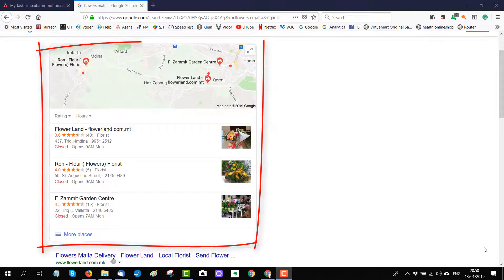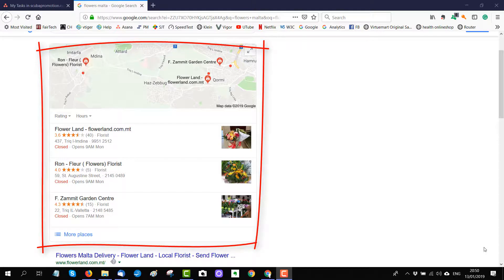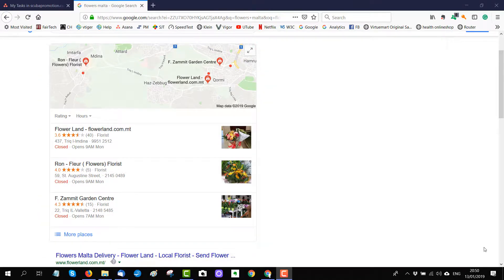What is Local SEO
Local SEO explained for novices. An easy and fast to deploy milestone for your business growth.

In this video, Patrik Muehlematter, the founder of FairTech's online marketing mastery program will explain what Local Search Engine Optimisation is and how if you use it well, it can improve the way you do business and your lifestyle.

The name Local SEO is a bit confusing.
Many times when I'm with clients and I speak about Local SEO I hear the comments, “this is what we need as we only work locally”, or “this is not what we need because we want international customers”.

Let me explain how this really works. Many times when you do searches in Google, in the result  you see a box with a map and local results. This is called places. These are the local results. These results will be shown when Google knows this is a local search. You're searching for something in a certain location. Let's say you're travelling to Tokyo and you have to make a presentation there. You will search for a venue, so you make a search in Google for example, for conference rooms in Tokyo.
So Tokyo is a GEO localisation.

It will be crystal clear for Google that you're searching for local results in Tokyo even if you're based in London or New york.
In fact nowadays it is a bit more advanced in that Google can also detect if you're looking for local results or not.
For example if you search for flower shops and you just type flower shops it will give you also local results so that you don't see flower shops on the other side of the world.

In order to be visible in this box of those places in the local result you need to do local SEO. In local SEO you will also register in local directories in order to master the local result related to your industry.
This will give you a taste of what Search Engine Optimisation can do for you. As local SEO is easy to do, and fast to deploy, and you will get a good return on investment for your time or your money if you outsource it.
Even if you're working only locally you want to work on both your local SEO and your general SEO.

Let's take an example, if you're an agro alimentary distributor in Germany, if somebody searches for agro alimentary distributor or wholesale Germany, local SEO will help you. But  this is as I said this is a small part of the potential of Search Engine Optimisation.

You also want your products to be visible if someone searches for olive oil, wholesale, or canned beans wholesale. You want to be in all the results for  each and every product you have. And there local SEO will not help you. You will need general Search Engine Optimisation, and this is where the biggest part of the business you can get out of Search Engine Optimisation is.

Here we focus on local SEO only as this needs little or no technical intervention on your website. Everything can be done externally, it goes very fast, it's very easy and it will give you a return on your investment very fast.

Doing local SEO is your first step in your business growth automation, part of the FairTech Online Marketing Mastery program.
This is the beginning of the strategy that makes clients come to you instead of you searching for them.
This will definitely change the way you do business, add more fun to it as you will start to master your market.

The return on investment of your local SEO will definitely help new budgets for your online marketing journey that will give you back the control of your time and remove the burden of searching for new clients.
This is one of the steps of FairTech's Online Marketing Mastery program.

This program will cost nothing as each step will be financed by the previous step done before.

This program brings you a constant increase of new customers that come alone to you month after month.
And this is all self financed thanks to the additional income generated from the program.

I will post in the description below some links to learn about local SEO or FairTech's online marketing mastery program

If it is not yet done, subscribe to this channel and activate the notification bell in order to be informed of any new videos that will come related to online marketing.

I wish you great success and always remember where FairTech goes business grows.

Want to outsource your local SEO?
Ask for a free consultation